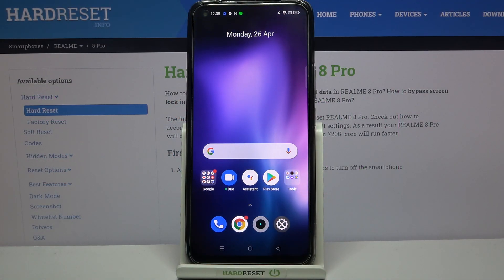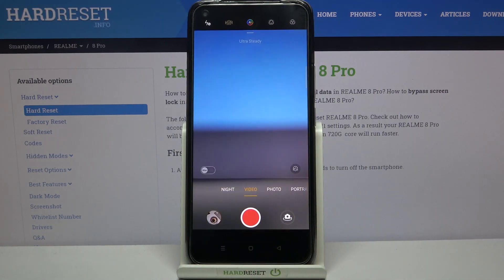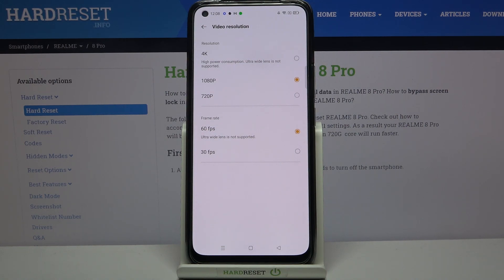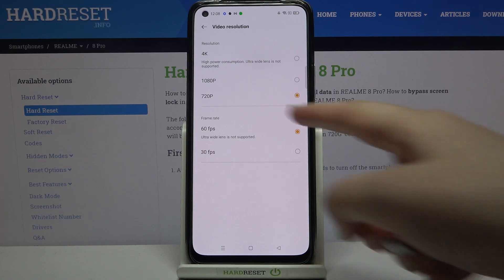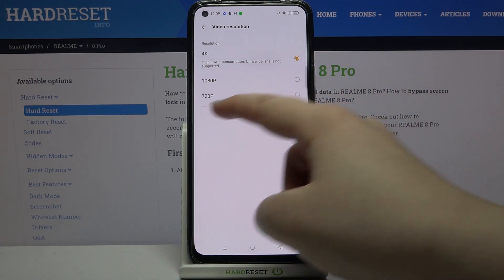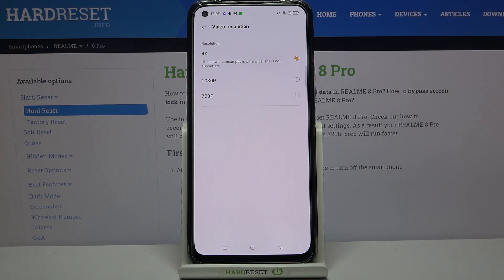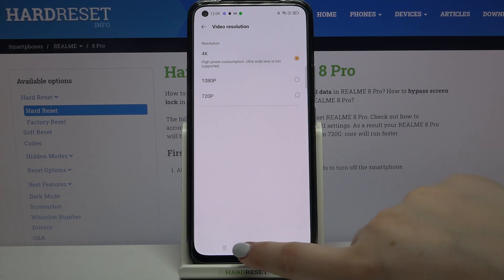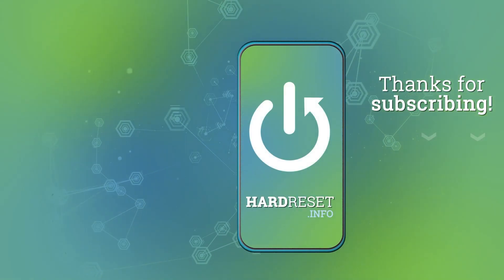How to Change Video Resolution in REALME 8 Pro – Find Resolution Settings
If you’d like to change video resolution in REALME 8 Pro, then here we are coming with help! In this tutorial we’d like to share with you how easily you can find proper resolution settings and how to manage them in order to successfully apply new resolution. So let’s follow all shown steps and change video resolution whenever you want to!

How to record videos in FHD in REALME 8 Pro? How to activate FHD videos in REALME 8 Pro? How to enable FHD videos in REALME 8 Pro? How to use FHD in REALME 8 Pro? How to record videos in high quality in REALME 8 Pro? How to choose FHD resolution in REALME 8 Pro?